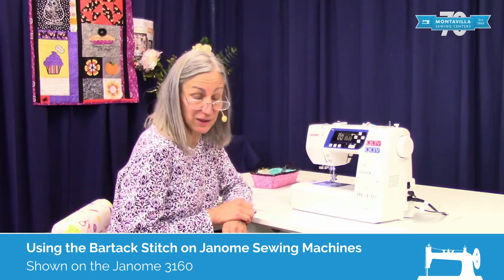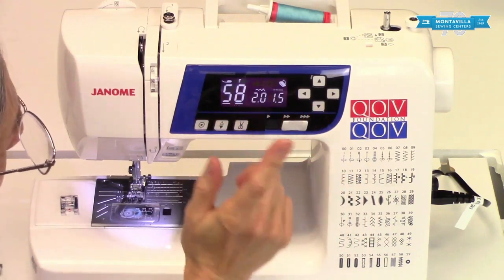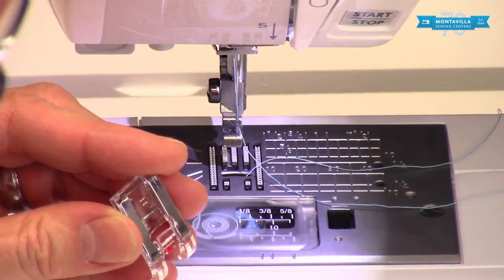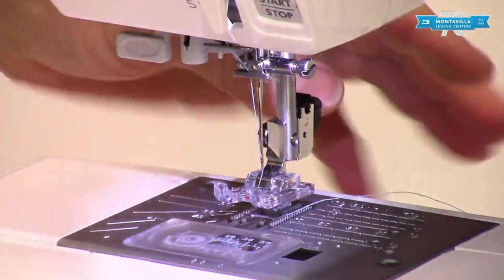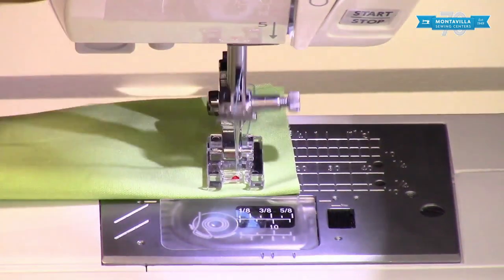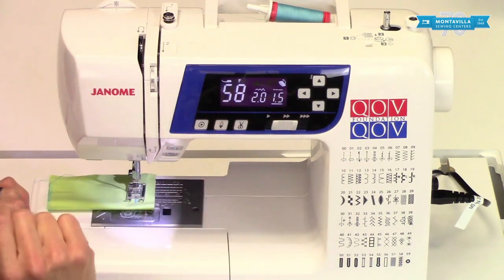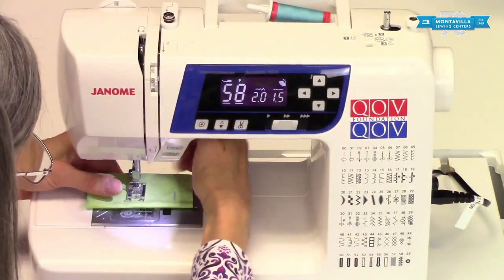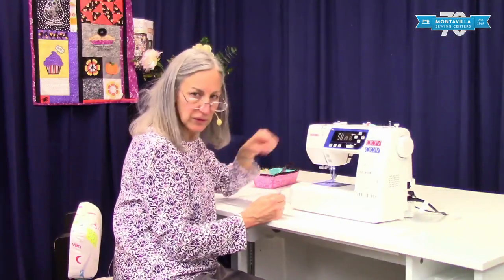Bartack Stitch Tutorial Using a Janome Computerized Sewing Machine - Montavilla Sewing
Lesson on how to do a bartack stitch using a Janome computerized sewing machine.  This lesson was done using the Janome 3160, but the information in this video can be applied to any Janome, Elna, Bernette, or Necchi sewing machine that has the bartack stitch.  The stitch number may be different on your machine, but the process and machine settings are the same.